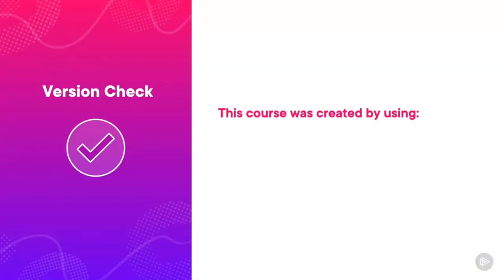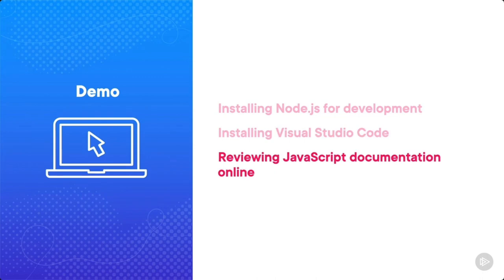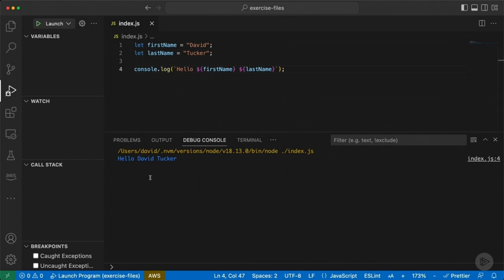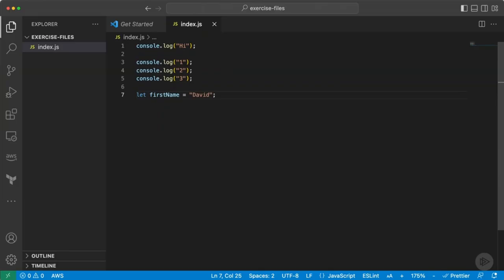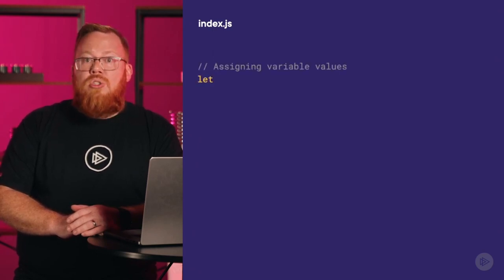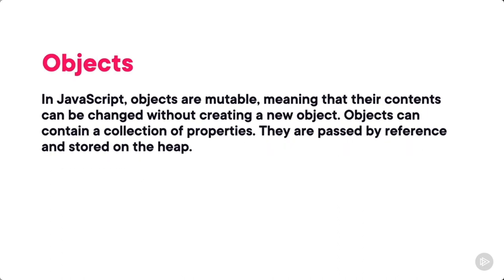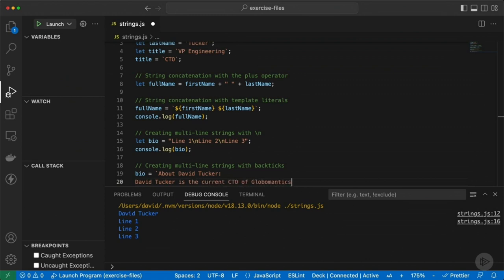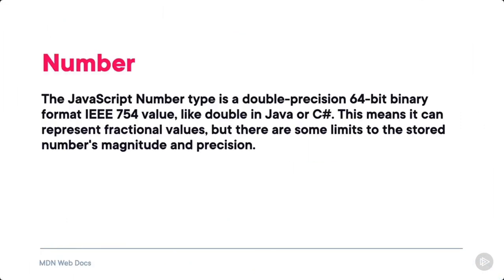JavaScript Fundamentals for Beginners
Learn the fundamentals of JavaScript in this tutorial for beginners. This tutoria lwill teach you the core JavaScript concepts that you need to begin creating your own JavaScript projects.

JavaScript is the world’s most popular programming language, and in many ways it is also one of the most approachable. This course will teach you the core JavaScript concepts that you need to begin creating your own JavaScript projects.

JavaScript has matured into a powerful and ubiquitous programming language that can be used in most every type of challenge you will encounter. In this course, JavaScript Fundamentals, you’ll learn to write your own software with JavaScript.
First, you’ll explore JavaScript syntax and its native data types.

Next, you’ll discover how to leverage collections and loops within the language.

Finally, you’ll learn how to utilize asynchronous programming concepts and organize your project using modules.

When you’re finished with this course, you’ll have the skills and knowledge of JavaScript needed to build your own JavaScript programs.